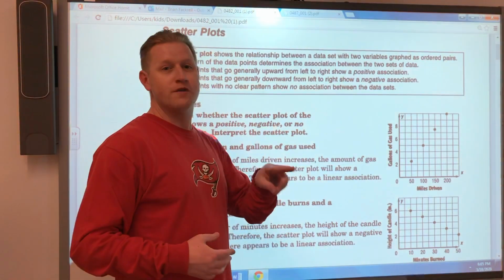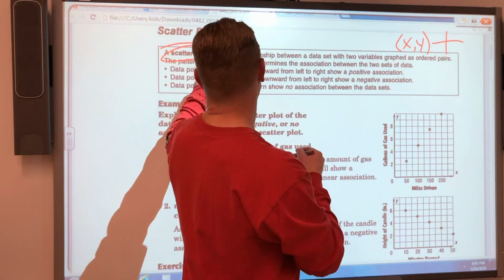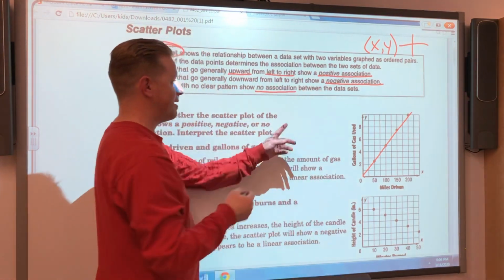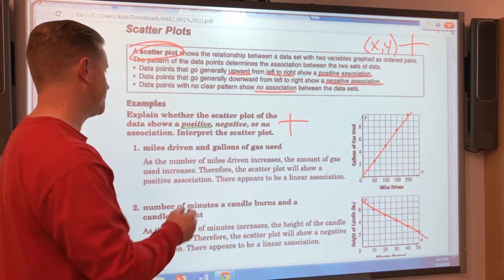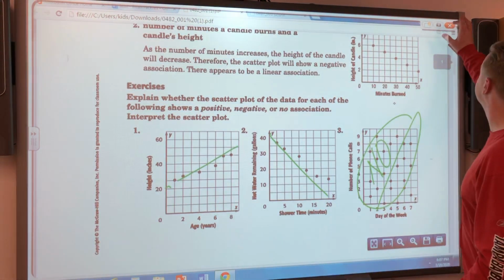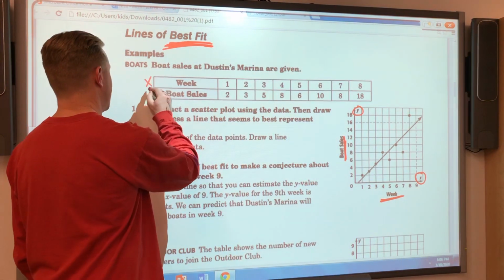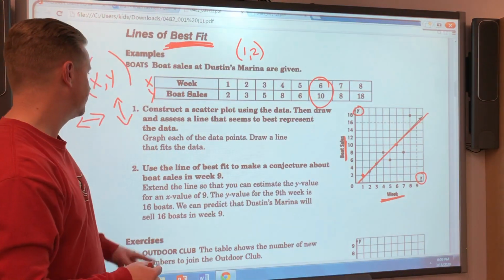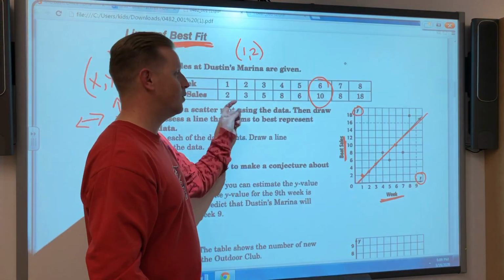MS Math Harborlight Montessori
8th grade math- scatter plots and data